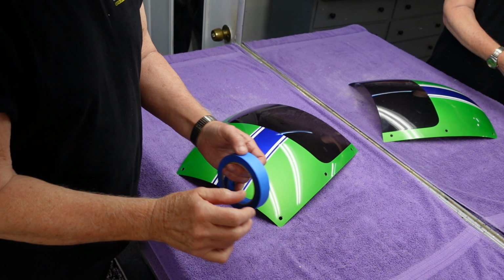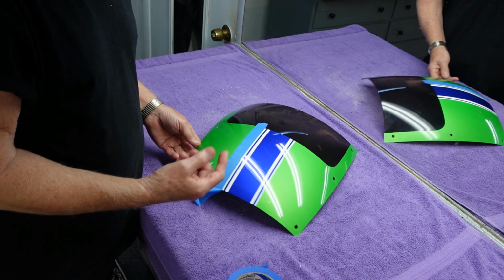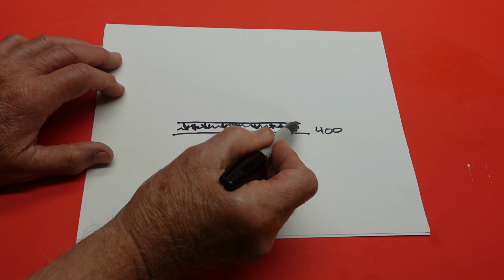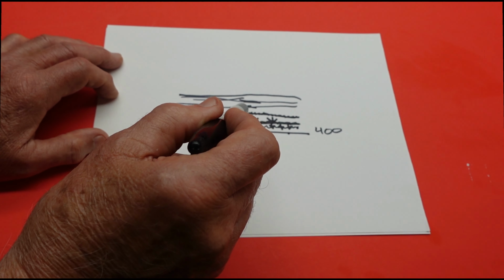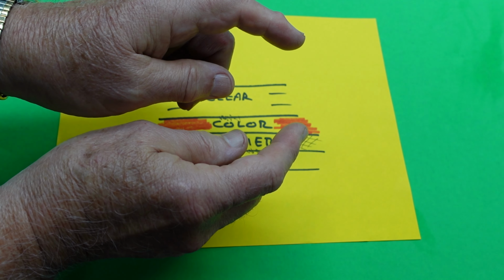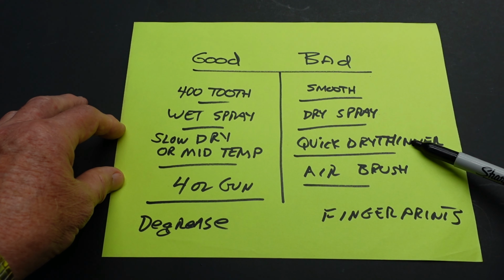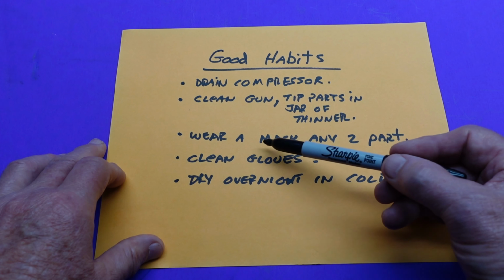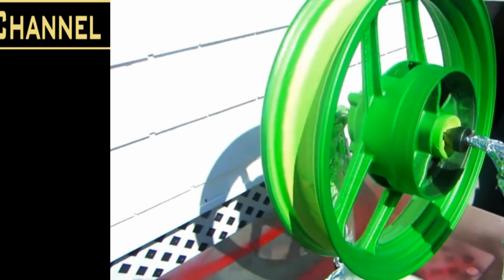HOW TO CREATE GOOD PAINT BONDING BETWEEN COATS, GOOD BASIC INFO. 4K.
THIS VIDEO SHOWS HOW TO GET GOOD BONDS AND AVOID TAPE PULLING UP PAINT ON COMPLEX PAINTWORK. EXCELLENT BASIC INFO YOU CAN USE WHATEVER YOUR SKILL LEVEL. SHOT IN 4K SONY ZV-1.